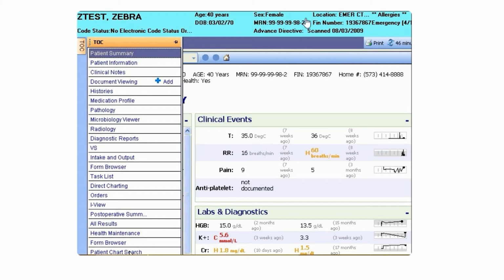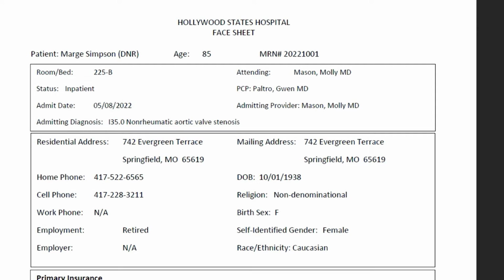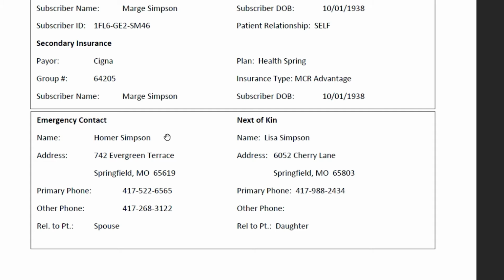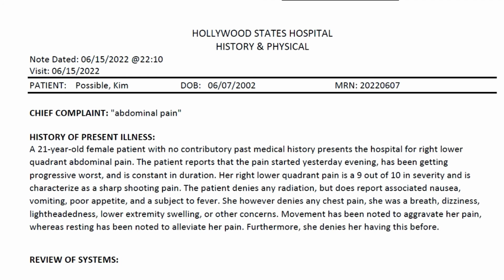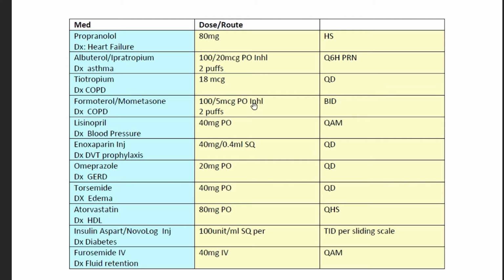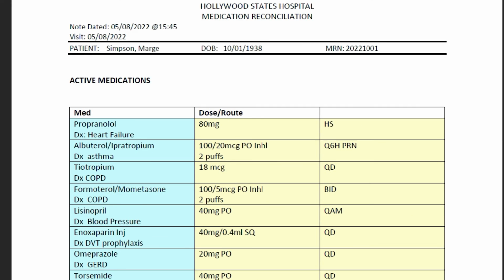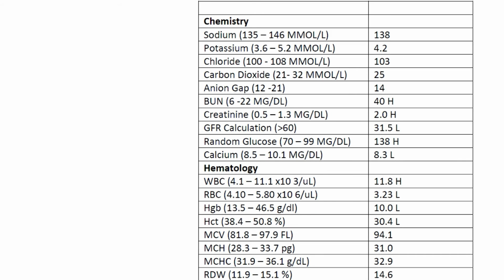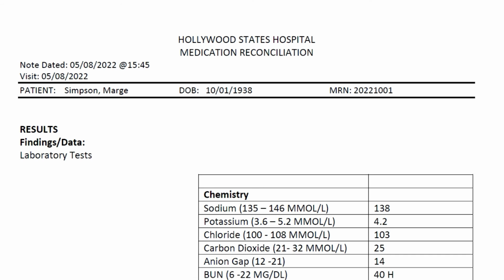How to Read Medical Charts for Social Workers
If you are interested in becoming a Medical Social Worker, it's important for you to understand how to read Medical Charts. In this video I go over the different components a medical chart has and a brief overview of why each section of a medical chart is important for medical social workers.

Other Videos used in this were Free Stock from Pixabay